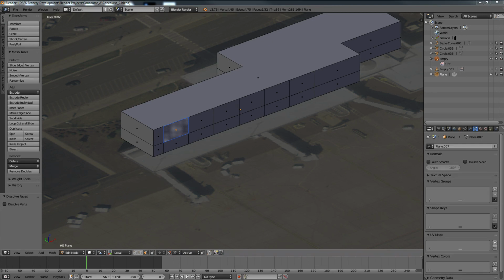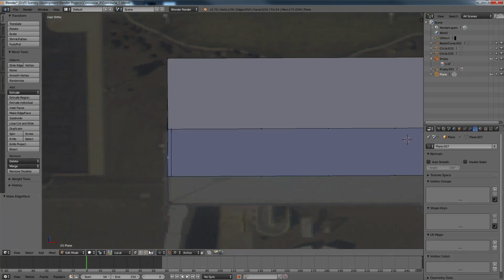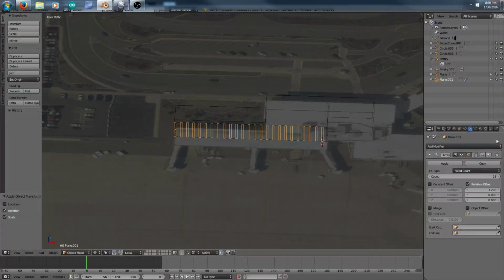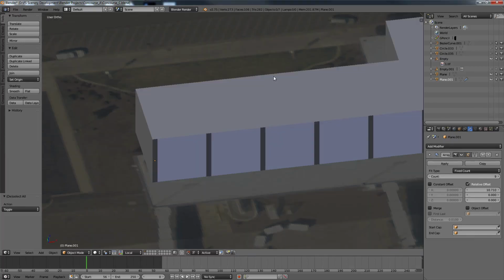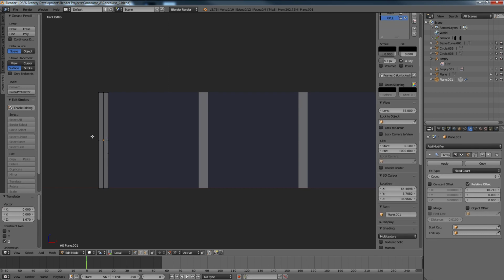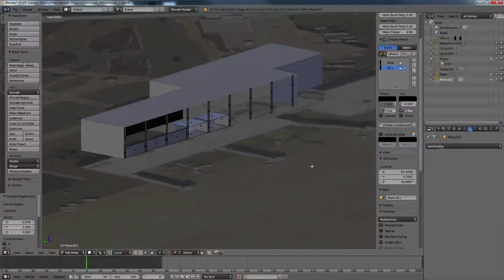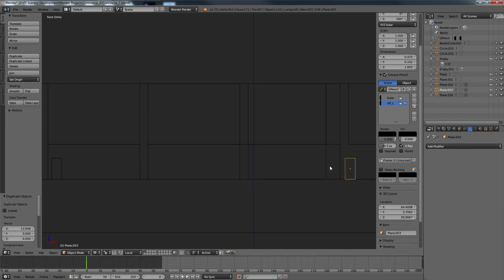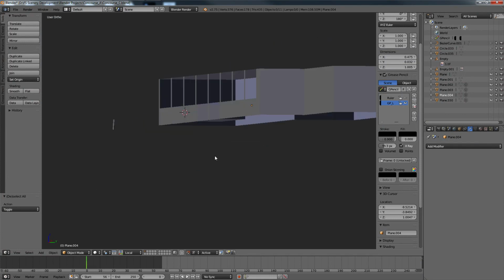LIVE STREAM UNCUT: Concourse C